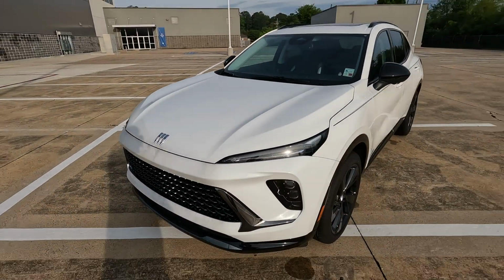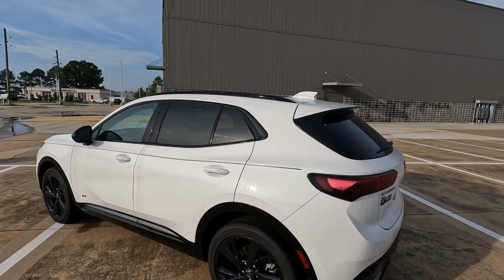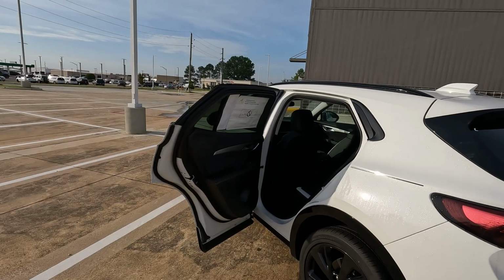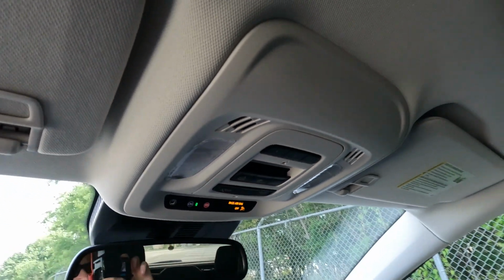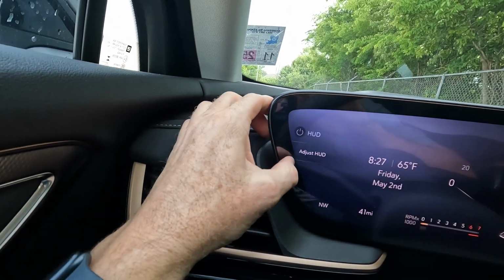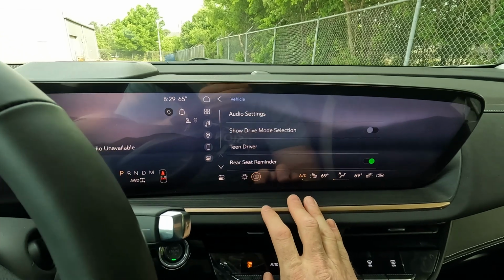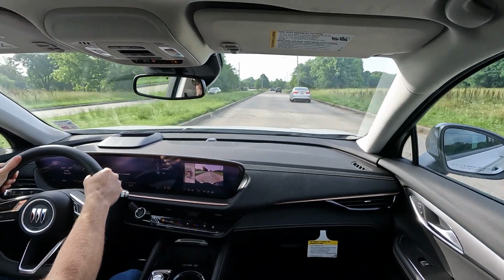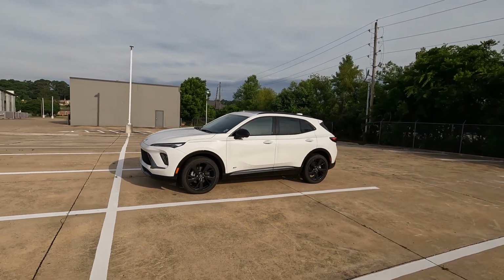Is The 2025 Buick Envision ST WORTH EVERY Penny?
The 2025 Buick Envision is a compact luxury crossover offering a refined blend of style and performance. Competing with the Audi Q5, Lexus NX, and Acura RDX, the Envision showcases a fresh and modern design for 2025. Features include updated LED headlights, an expanded 30-inch ultrawide infotainment screen, and an advanced suite of safety technology.

The 2025 Envision is available in three trim levels: Preferred, Sport Touring, and Avenir. All trim levels come equipped with a 2.0-liter turbocharged four-cylinder engine producing 228 horsepower and 258 lb-ft of torque, paired with a nine-speed automatic transmission and standard all-wheel drive. This powertrain ensures a smooth and responsive driving experience.

Pricing for the 2025 Buick Envision starts at approximately $37,895 for the Preferred trim, $40,395 for the Sport Touring trim, and $47,895 for the Avenir trim. Standard safety features include adaptive cruise control, forward collision warning with automatic emergency braking, blind-spot monitoring, and rear cross-traffic alert. Optional equipment ranges from a panoramic sunroof and premium Bose® audio system to advanced driver assistance features like traffic sign recognition and reverse automatic braking.

Does all of this work together to make the 2025 Buick Envision ST worth every penny? Find out in today’s Vehicle Visionary video!